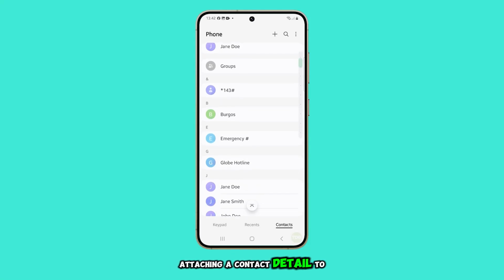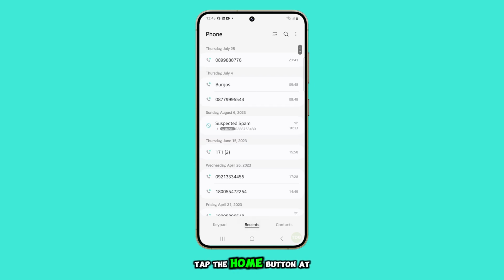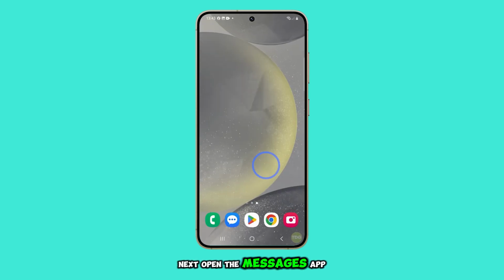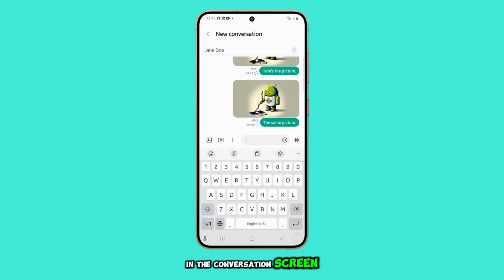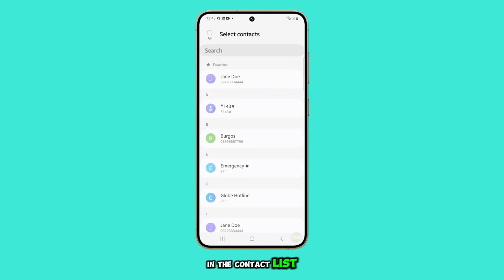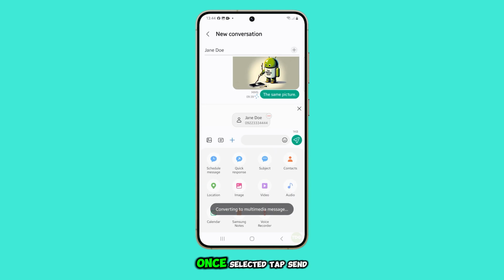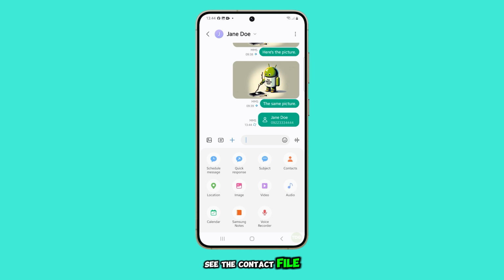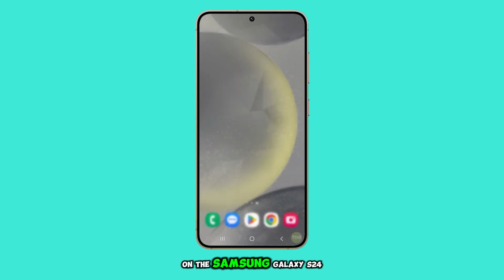How to Attach a Contact Detail to a Text Message On A Galaxy S24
You'll see step-by-step instructions on attaching a contact as a vCard file, making it simple for the recipient to save the details directly from the message. Whether you're starting a new conversation or replying to an existing one, this guide shows you exactly where to tap and how to send the contact. By the end, you'll master this handy feature for efficient contact sharing.